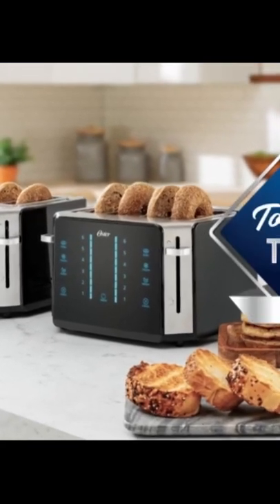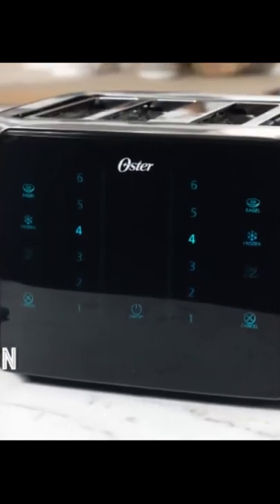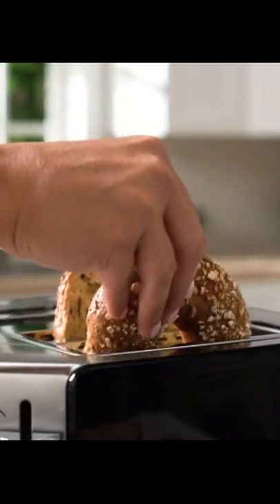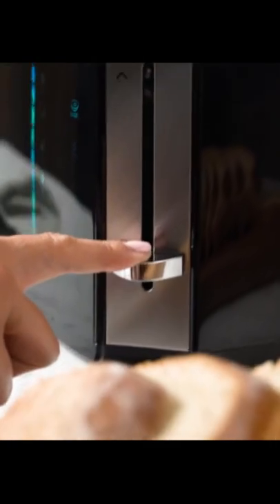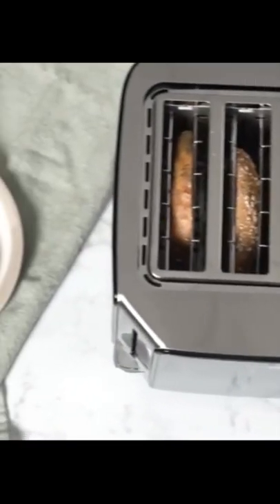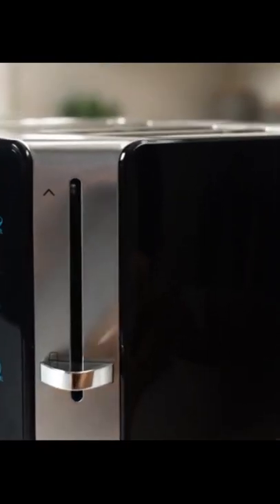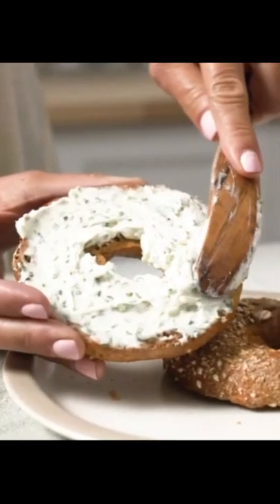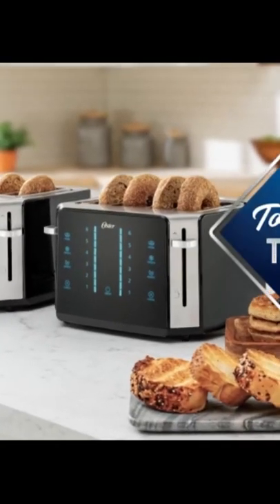Oster 2 Slice Toaster, Touch Screen and Digital Timer, Black Stain Link in comment